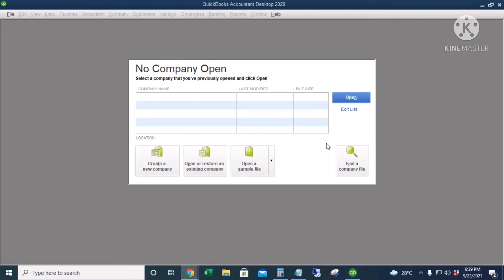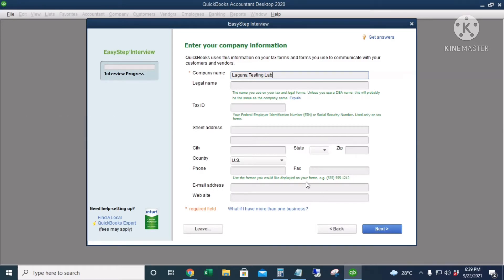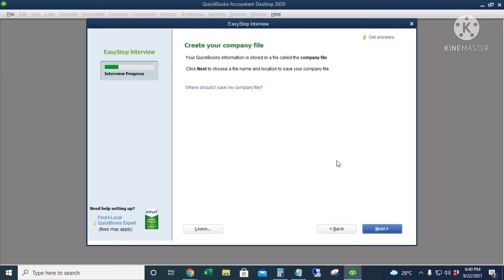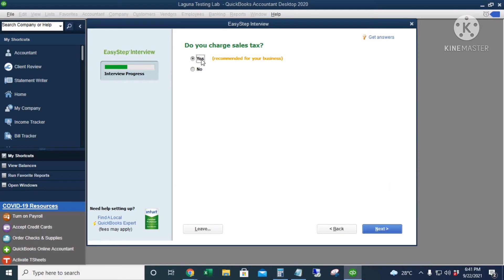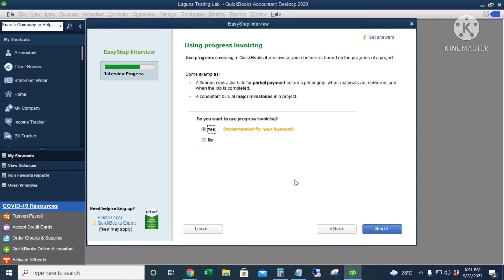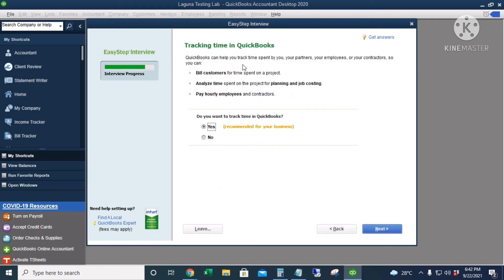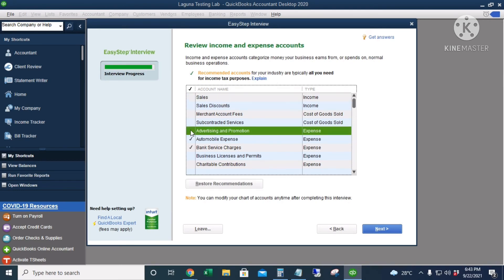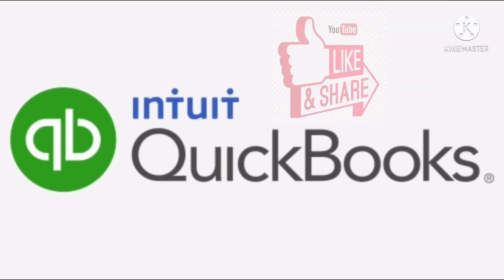QB Desktop: Creating a new company file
Creating a new company file using the easy step interview

To import the chart of accounts from an excel file to QB, just watch this video